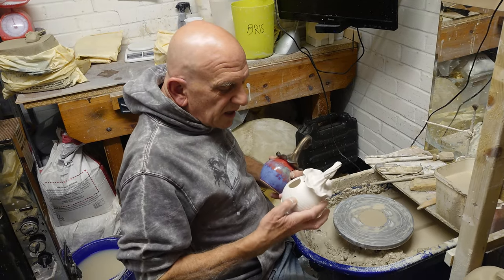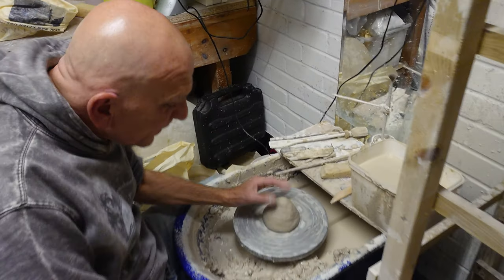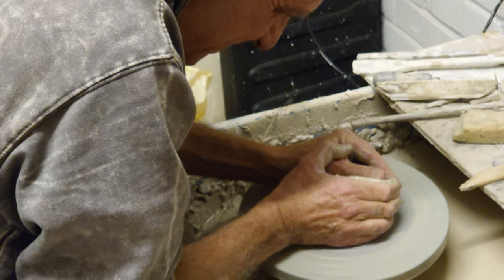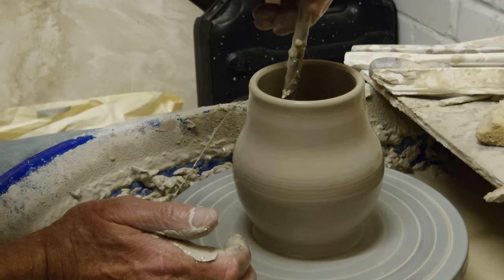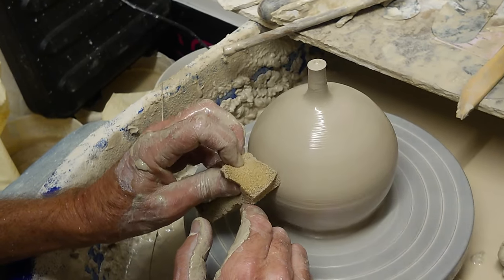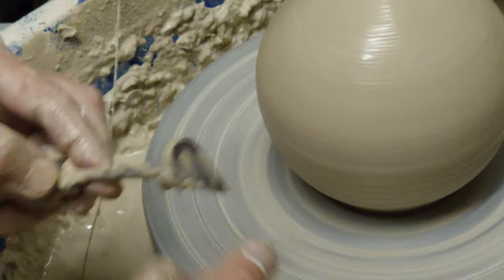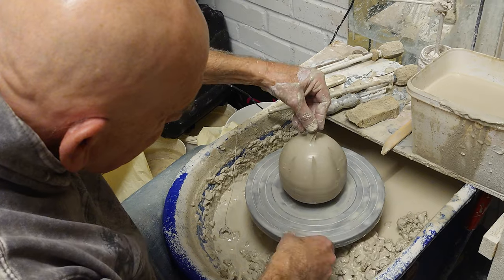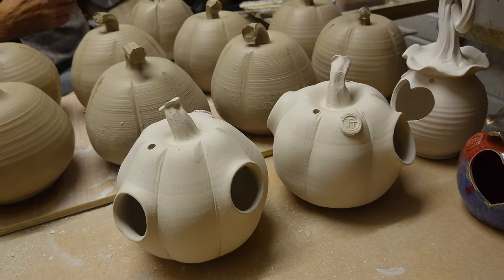Throwing bird feeders on the potters wheel